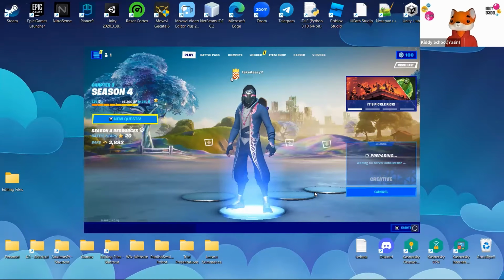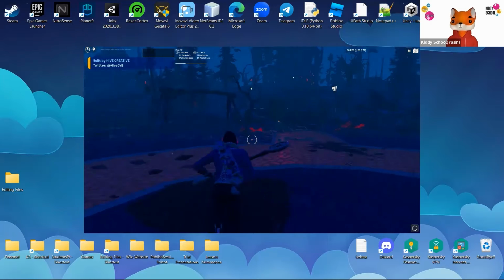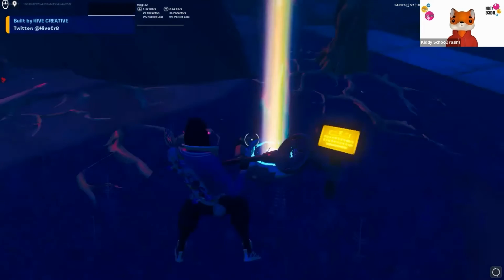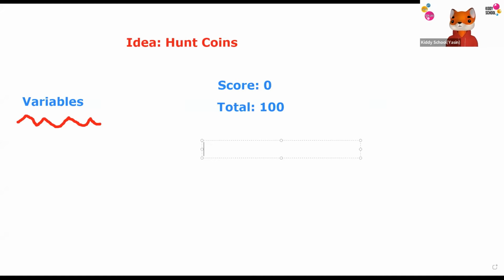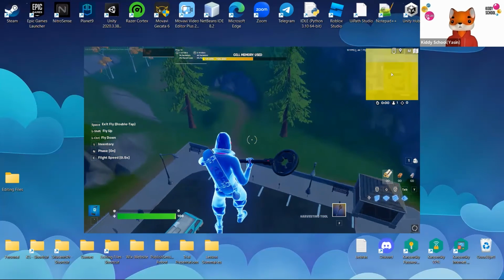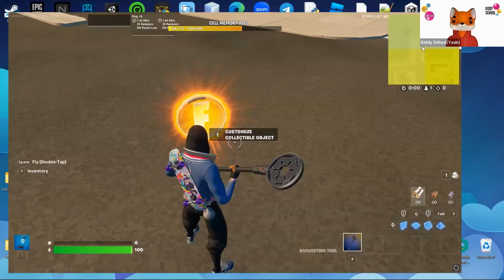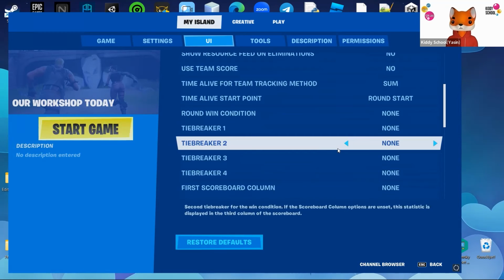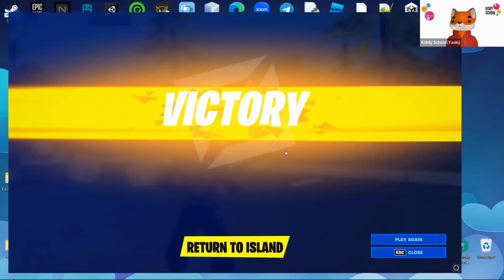Building a Treasure Hunt in FORTNITE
We offer group and private classes and summer courses for K-12 kids for the following programs:
- Programming;
and more.

Yulia Gufranova is a mom of three and has over 6 years of experience working with kids. She has a Master's Degree in Psychology and co-author of the book Psychosomatics. Yulia is passionate about everything related to child development and she believes a school-age is the best time to find and unlock kids' skills, build confidence and self-esteem, so by school graduation children know what their strengths and weaknesses are and what career path to choose.

That's why we need to let kids try different activities and choose the right ones for them, which would train and feed their hungry brains.